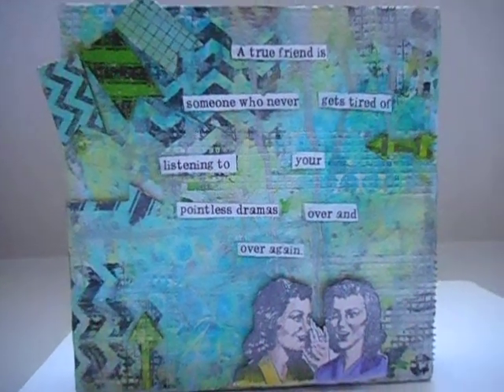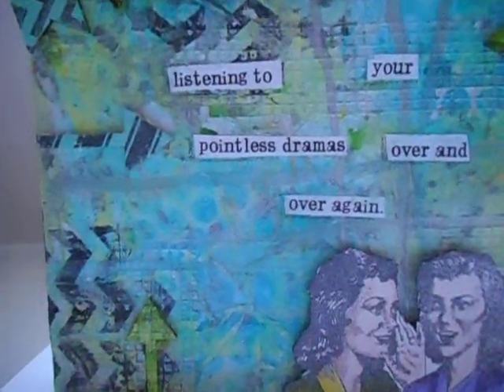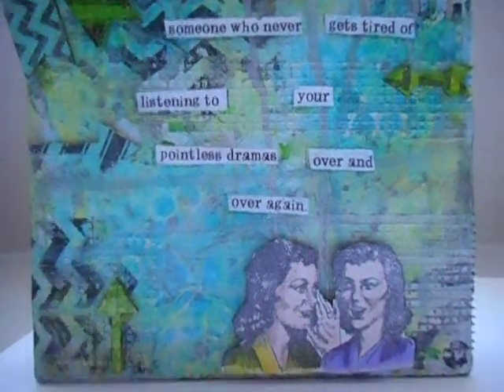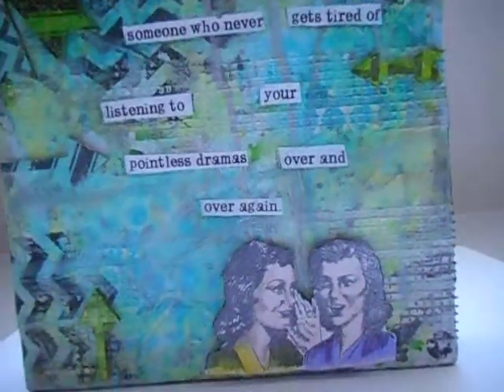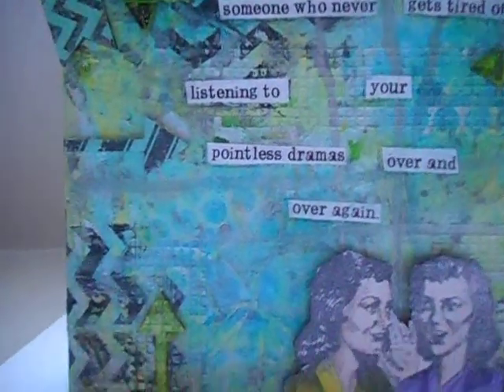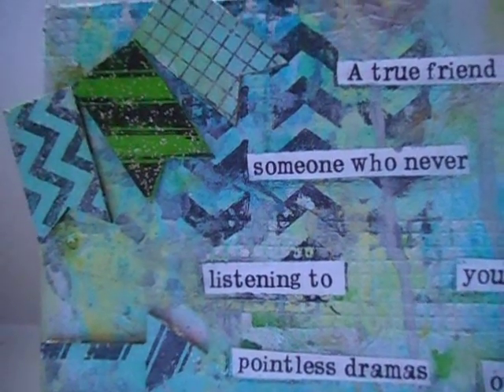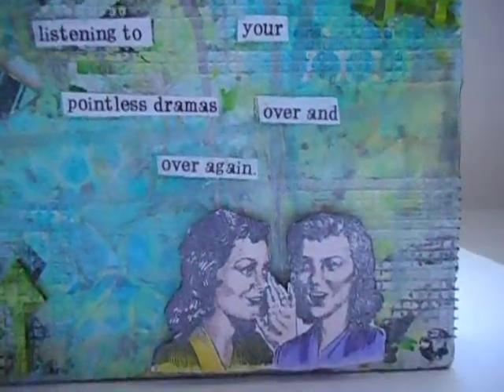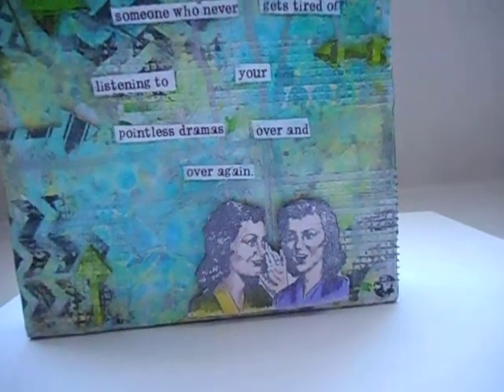Anything but a card challenge 44: Friendship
I altered a 6x6 canvas that I got at Goodwill